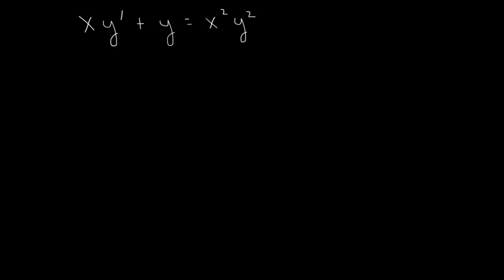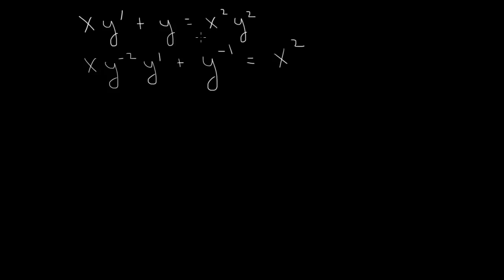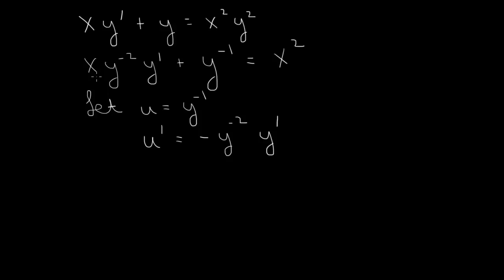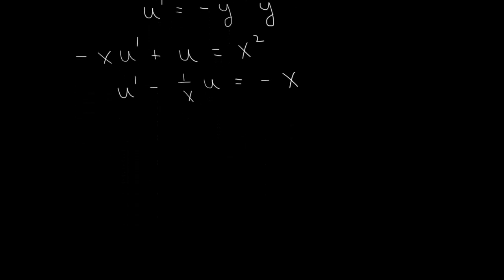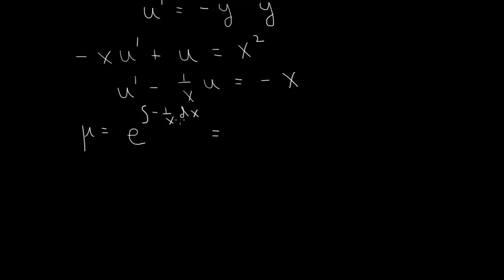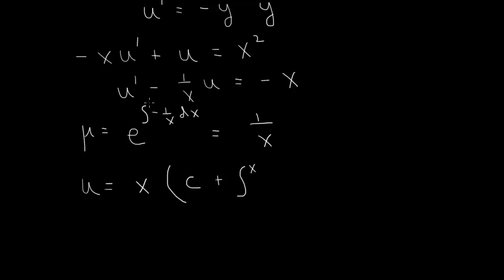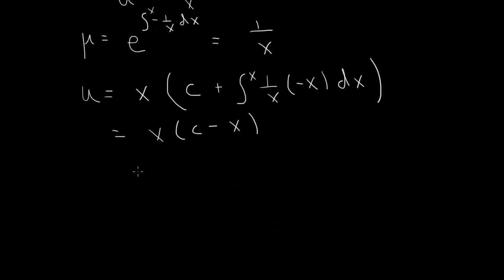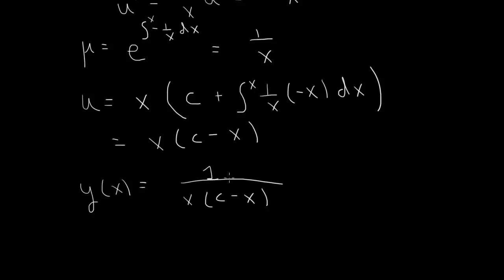Bernoulli ode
Illustrates the solution of a Bernoulli first-order differential equation.